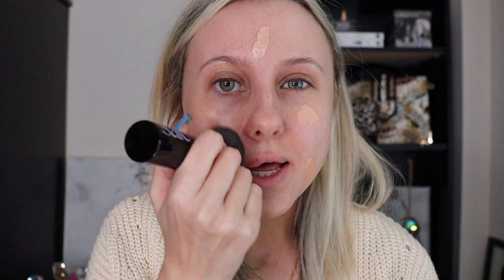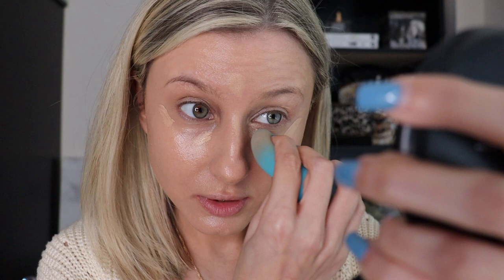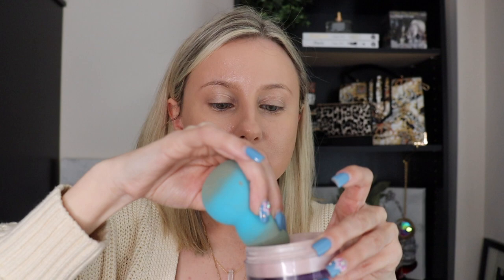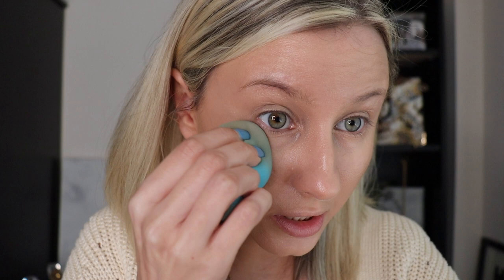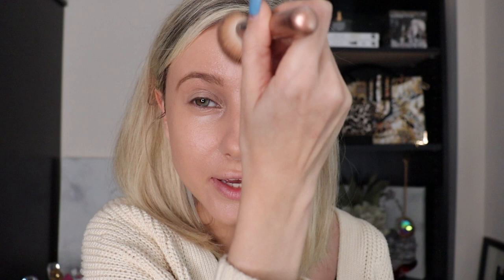Get Ready for Spring With This New Dewy Skin Routine!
Time to get ready for spring! In this makeup tutorial, we'll show you how to get dewy, soft skin in just minutes using our new Dewy Skin Routine.

This makeup tutorial is perfect for spring and summer, when you want to look natural and beautiful. We'll show you how to apply your makeup so that you achieve a dewy, soft complexion that looks amazing all season long! This routine is perfect for anyone who wants to get ready for spring in style!

MacStack Mascara

Maybelline Eye Studio Color Tattoo

Mac Costa Riche Brown Eye Kohl Pencil

Lise Watier Lipstick

ELF Halo Glow primer

ELF Halo Powder

NYX LIpLiner

Charlotte Tilbury Radiant Concealer

It Cosmetics Concealer

Makeup By Mario Pop Blush Sticks